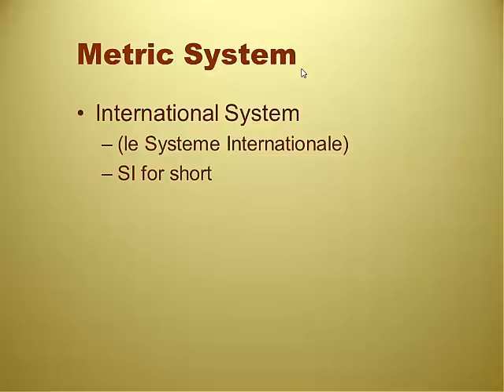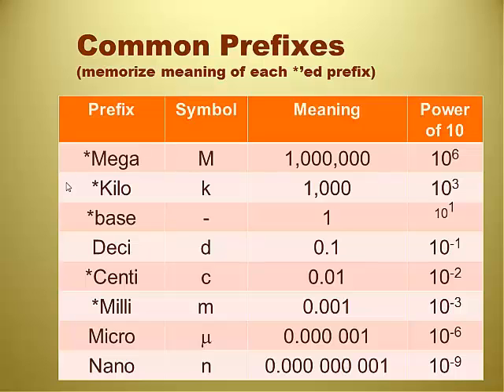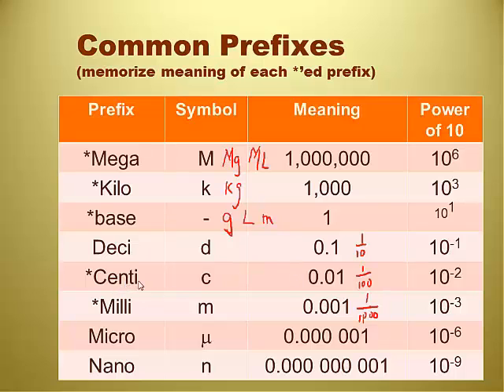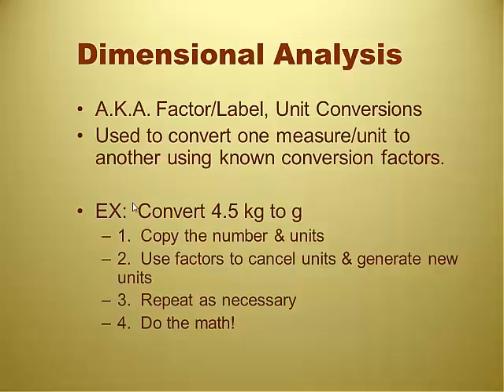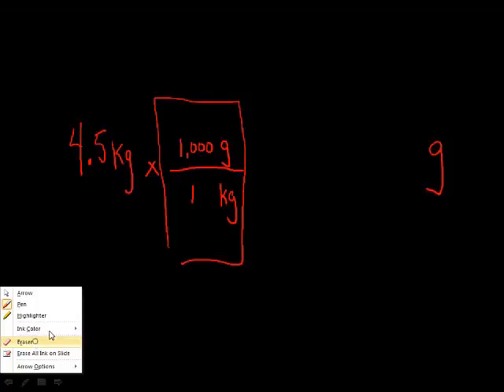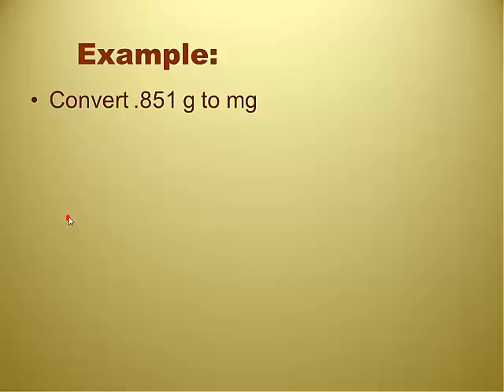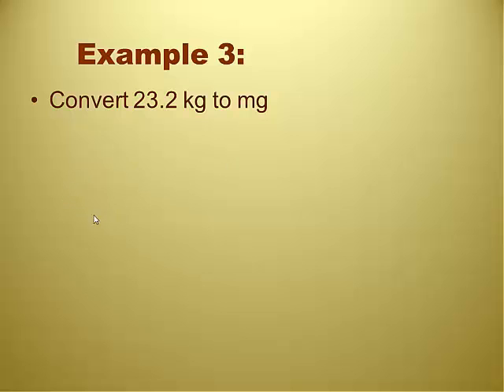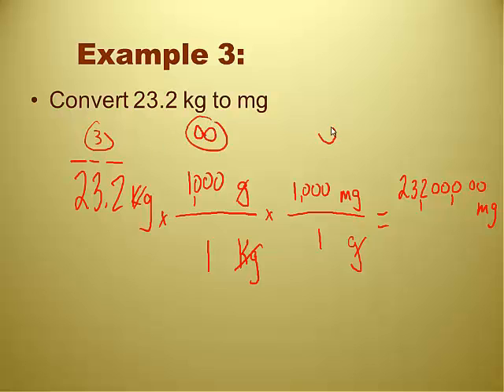RC Unit 9 Video 0 - Dimensional Analysis and Metric Prefixes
This is a short video on dimensional analysis and metric prefixes.